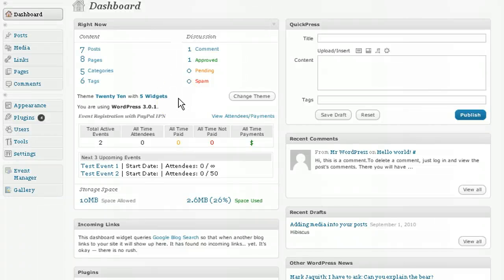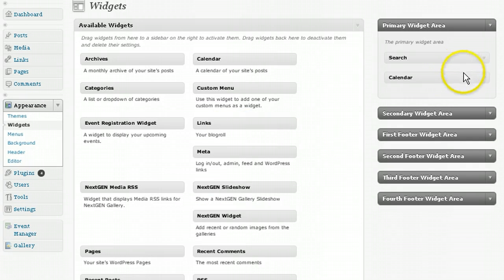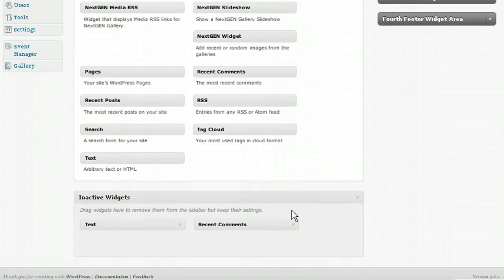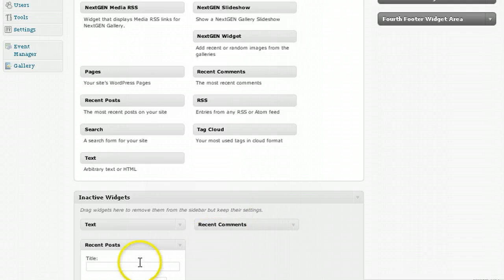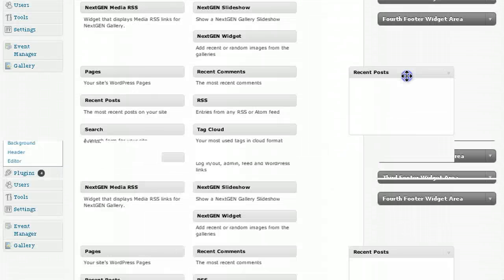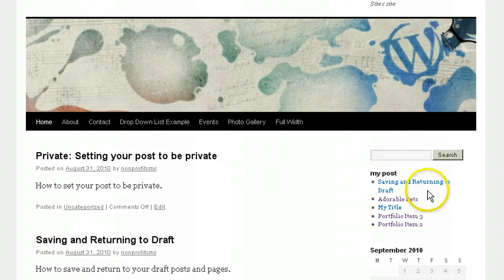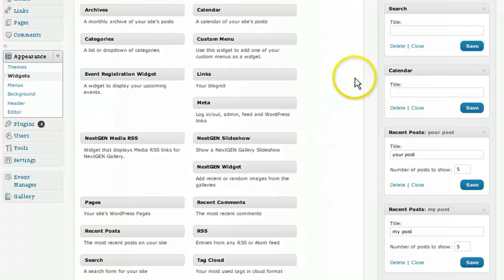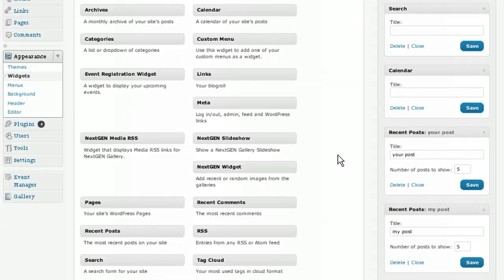WordPress Widgets Overview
How to manage WordPress widgets.